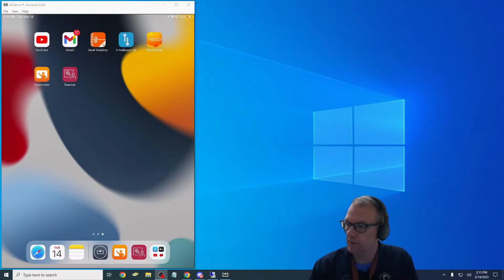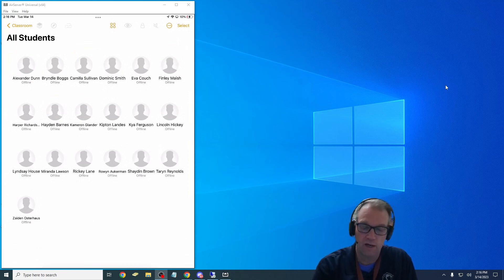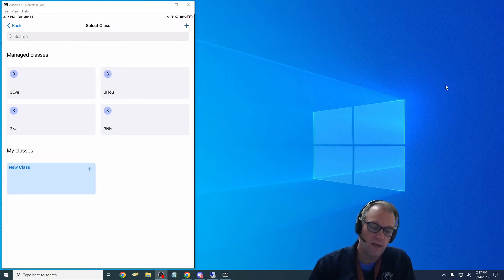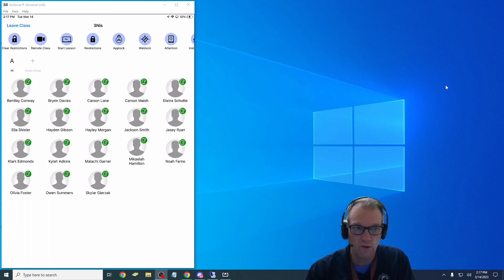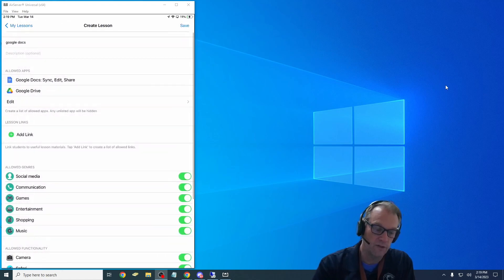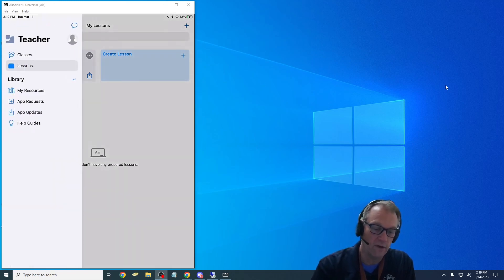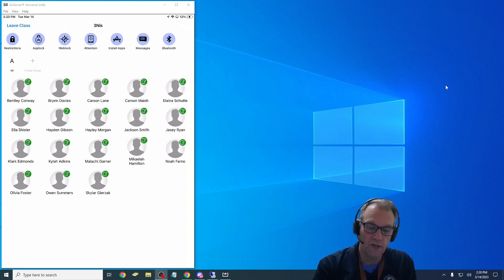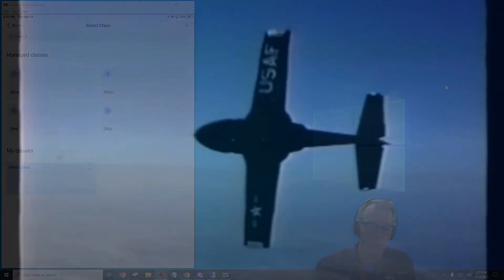iPad Classroom management